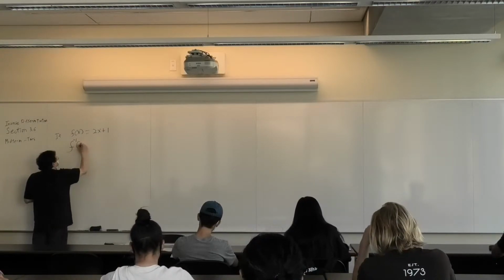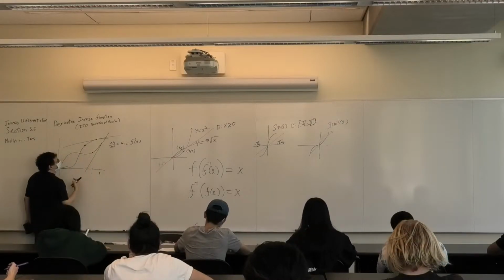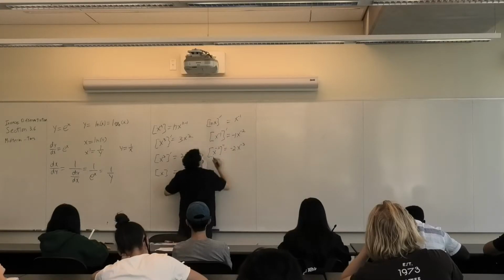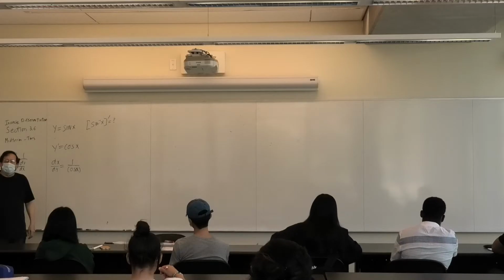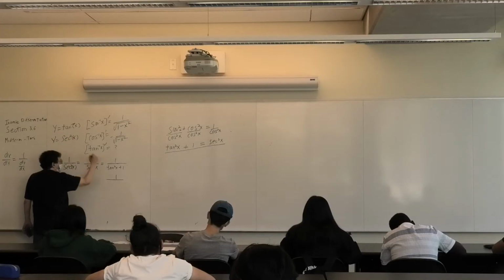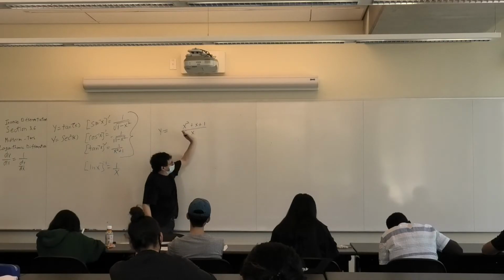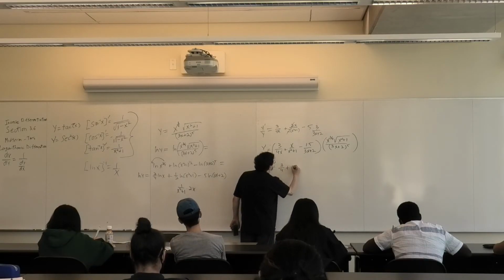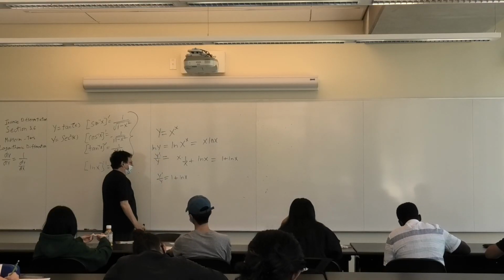Math109 092121B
USF Math 109 With Mitchell Schoenbrun 09/21/2021, Inverse Functions